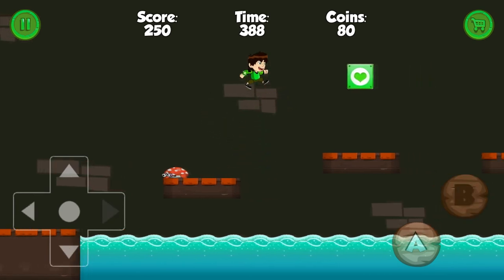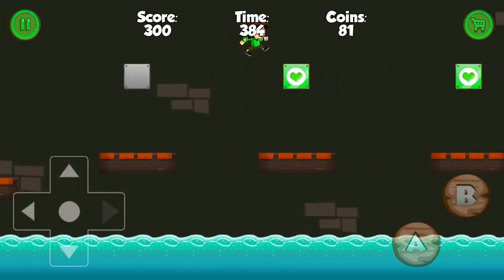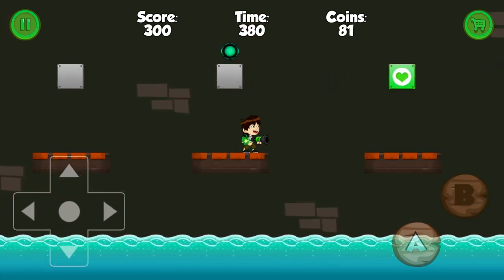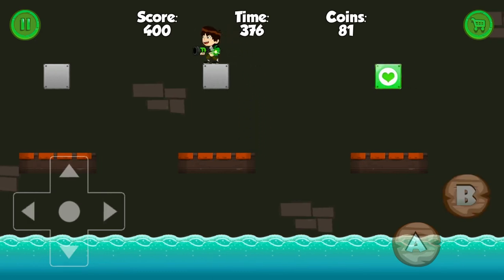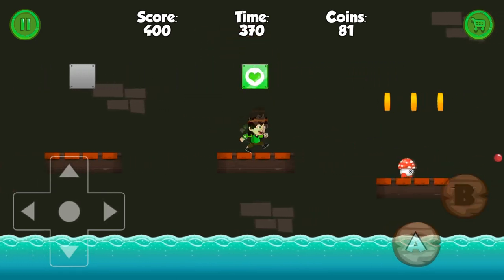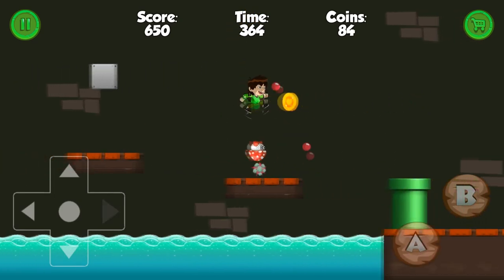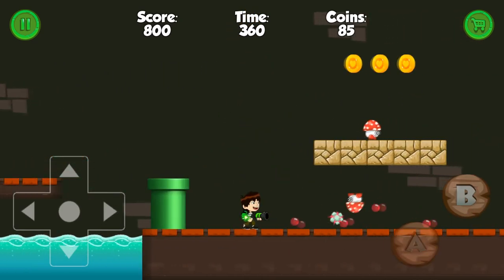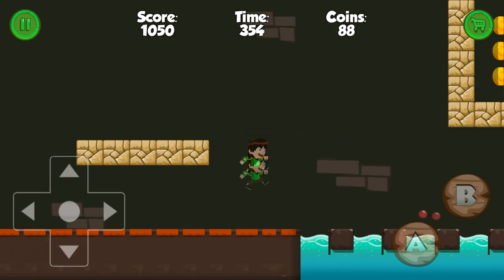👽 Ben Omnitrix : ultimate alien 👽 - Gameplay trailer Android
Ben 10 games up to speed is amazing transform.
Ben ultimate alien is overwhelming fun and will getting used to play our game every day, it will give you a lot of fun.
Game that don't need wifi, you can play it offline just help ben to avoid aliens bu running, you can kill monsters just eat second omnitrix and you will be can shot ultimate alien cosmic destruction. and earn money to buy new items.
ben 10 omniverse
we have build ben 10 ultimate alien like a real adventure in this all omniverse benten the 10 omnitrix can transform into different aliens. with xlr8, four arms, Vilgax attacks, heatblast and alien force.
Ben Tennyson is an wanderful boy who comes to live an extraordinary life after finding a watch, called the Omnitrix, on summer vacation. The Omnitrix allows him to temporarily morph into 10 different aliens, each with their own skills, vulnerabilities, and personalities.

Ben ultimate alien games Feature :
- Game ever games
- Protector of earth game
- Omnitrix
- Upgrads 10 times
- Free games
- Alien force
- 10 Worlds